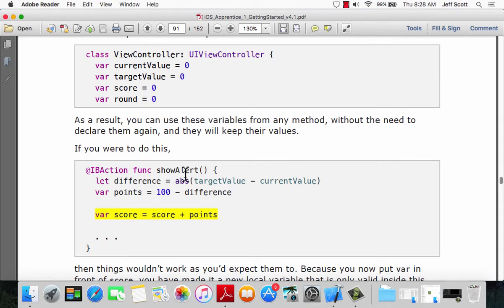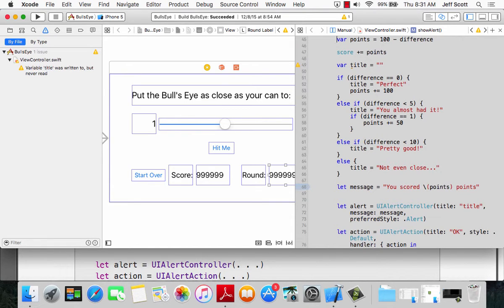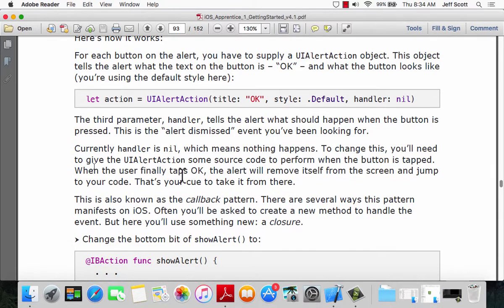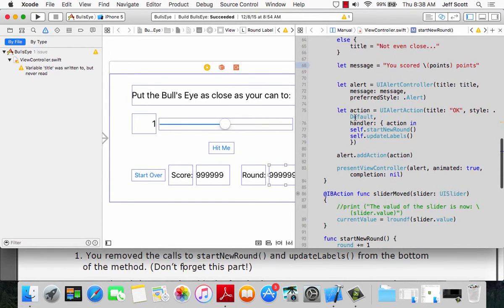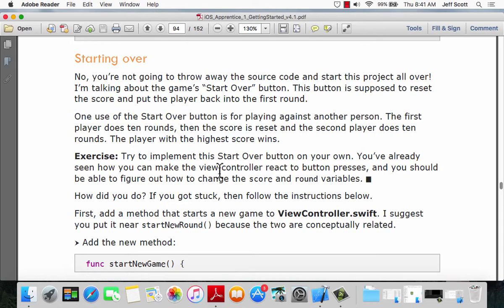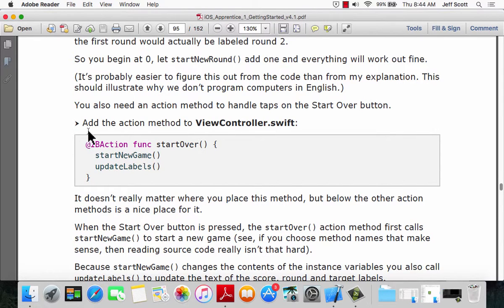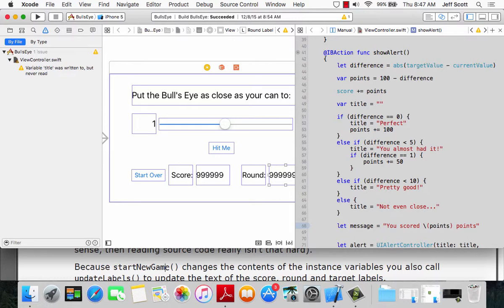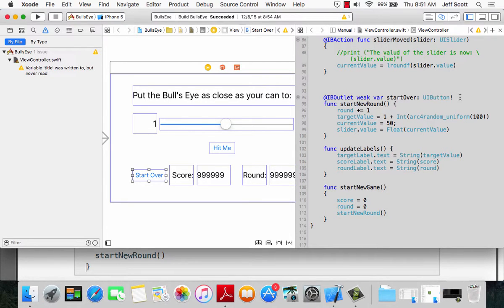152-149 BullsEye - Part08 - 12-10-2015